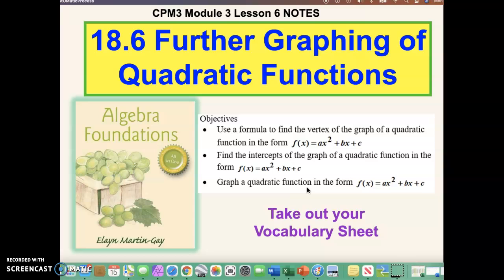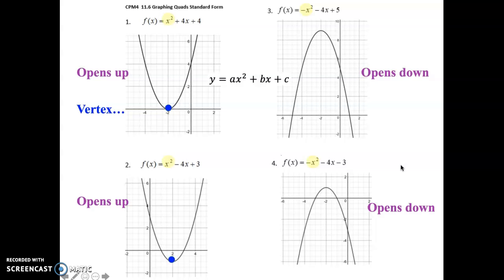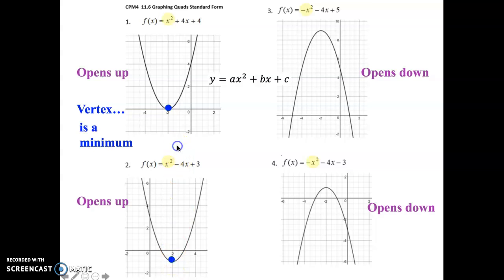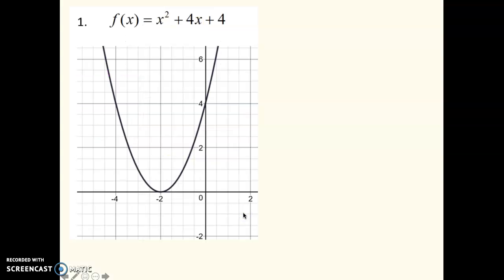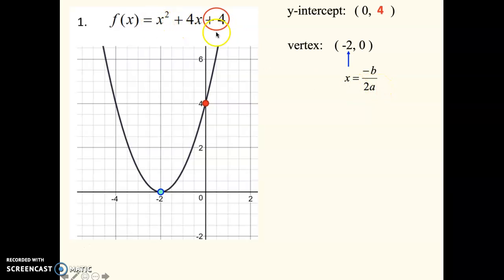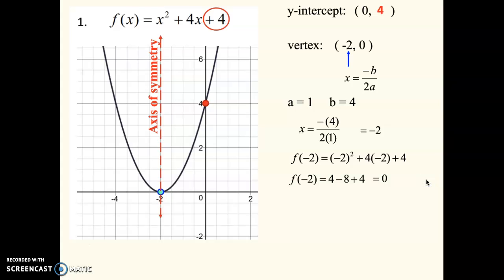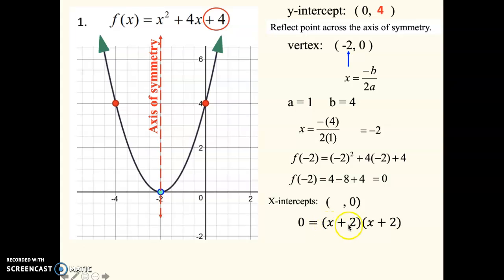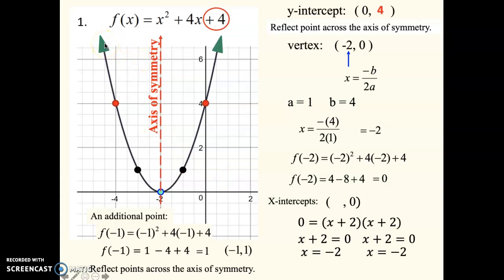CPM3 Mod3 L6 Part 1 Graphing Quadratic Functions